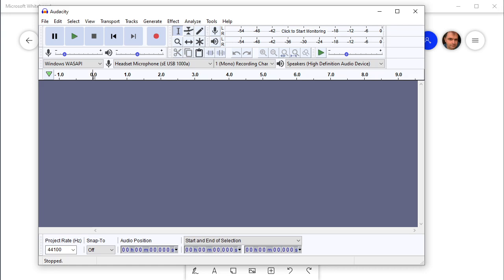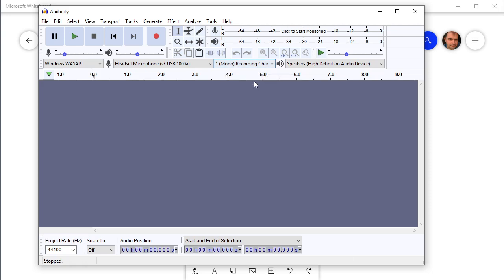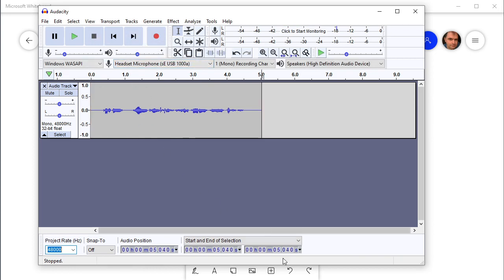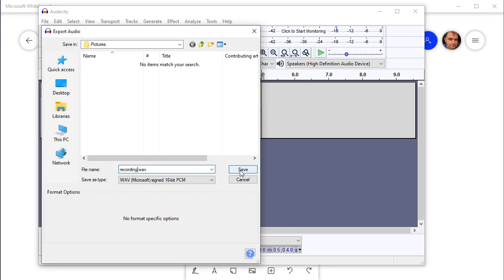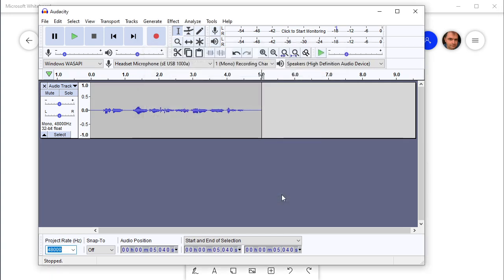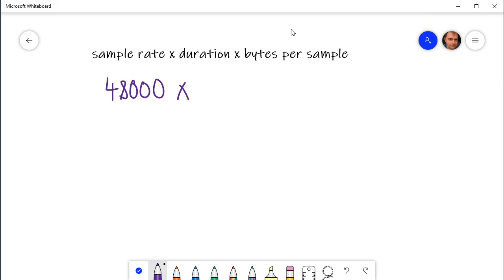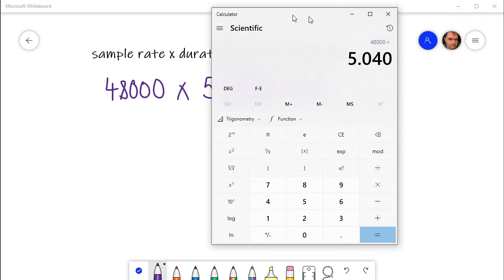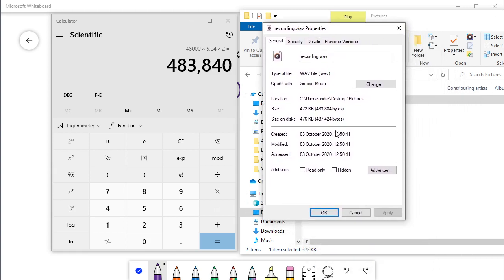Calculating Audio File Sizes - Expected vs. Actual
Recording a sound file in Audacity and comparing its theoretical size with the actual size.